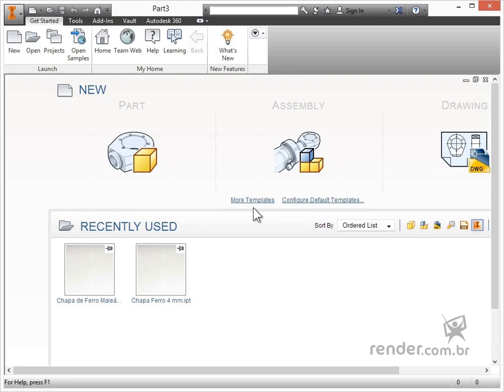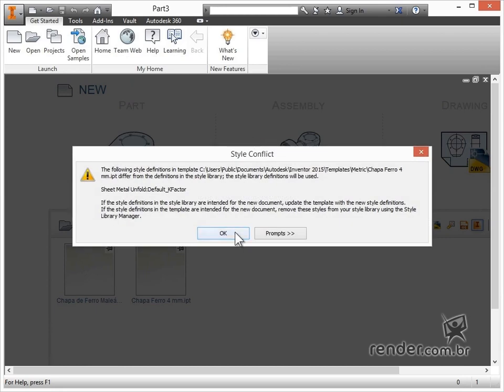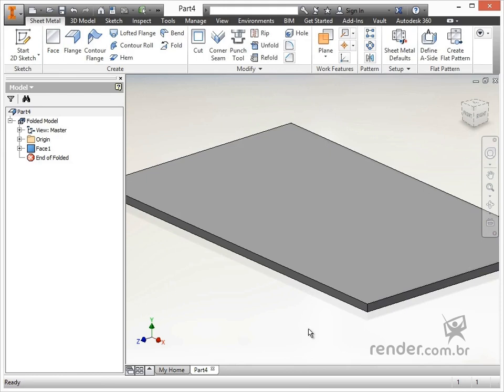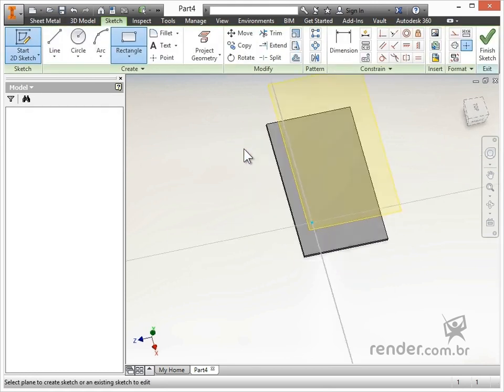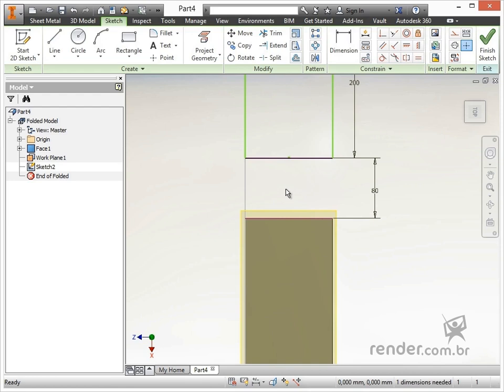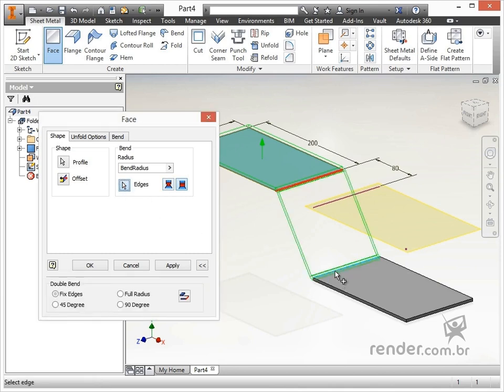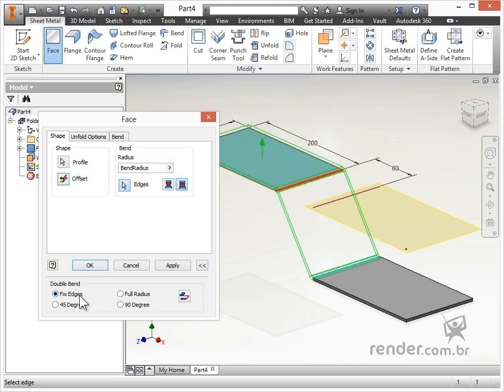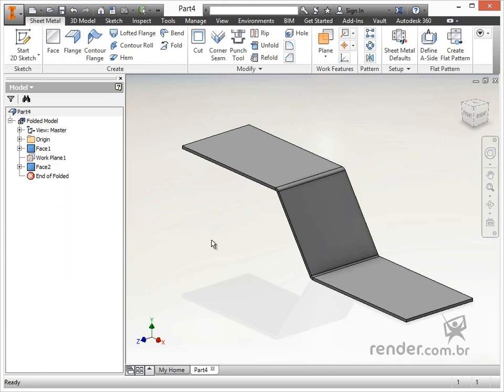Creating Faces | Inventor 2015 Sheet Metal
In this module we will work with the tools or commands for creating sheet metal, which are located in the "Create" bar. In this class we will begin by studying the command "Face", which allows you to create flat plates from a closed geometry.